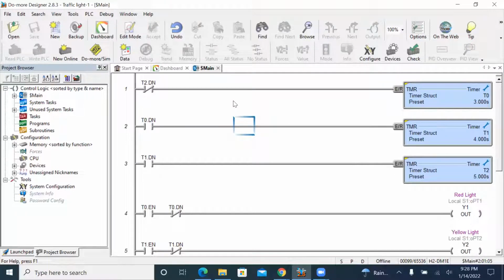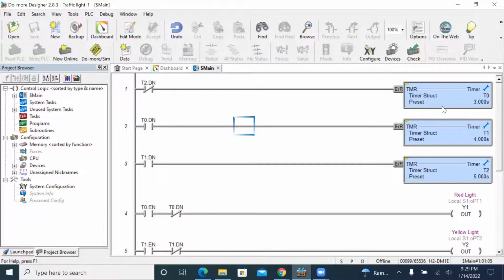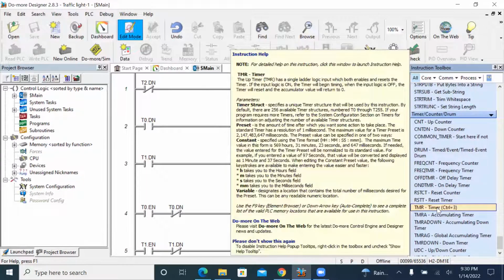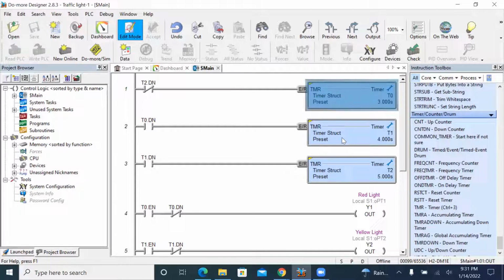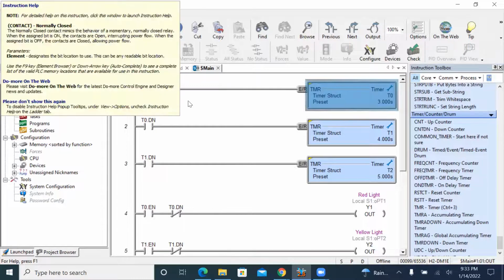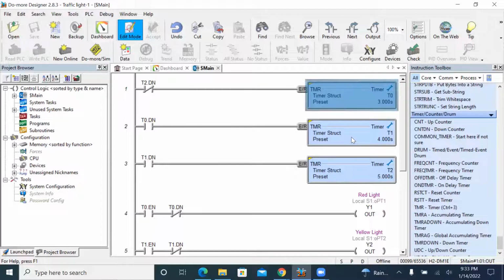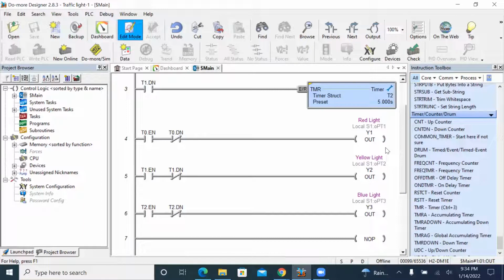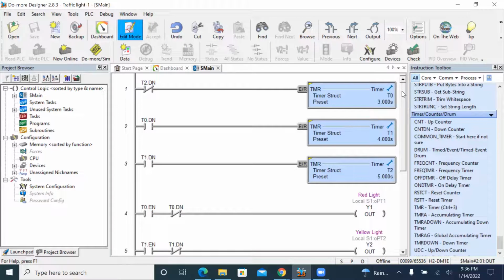Lesson 3 How to use Do More PLC to build traffic light system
This video walks viewers through how to build traffic light system using Do-More PLC